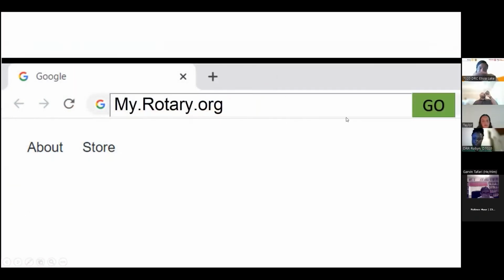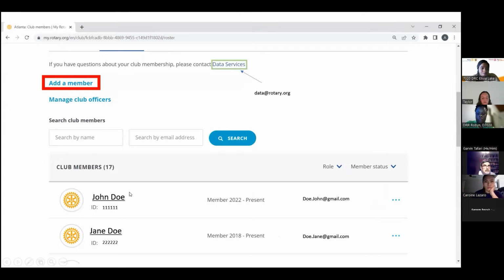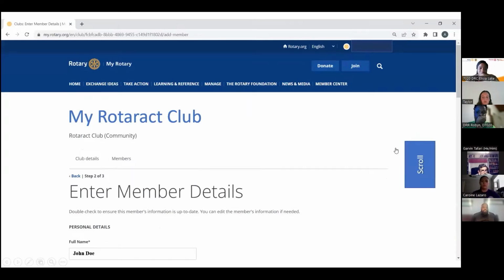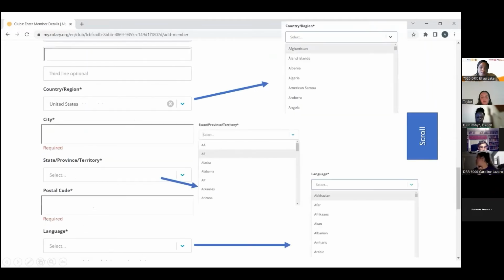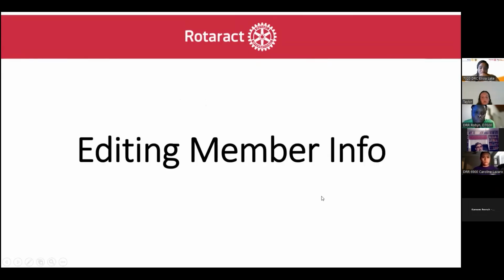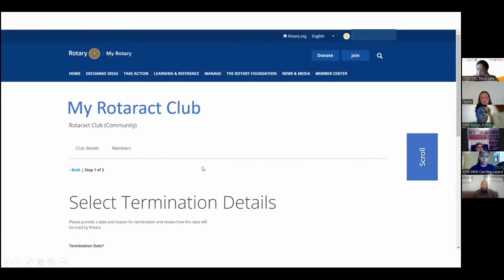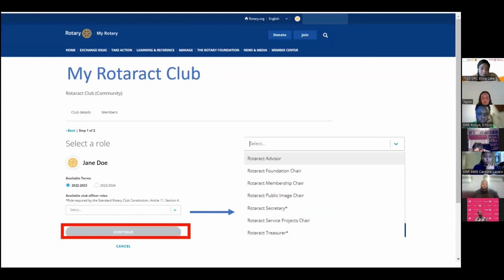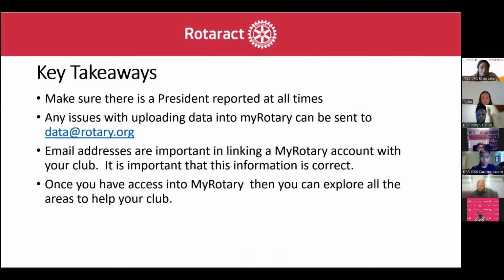Updated MyRotary Tutorial for Rotaract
Please join us for this step-by-step walkthrough of updating Rotaract club, officer, and member information in MyRotary. Initial training hosted by Zones 34 Rotaract Committee.